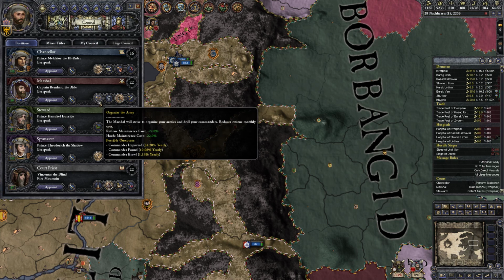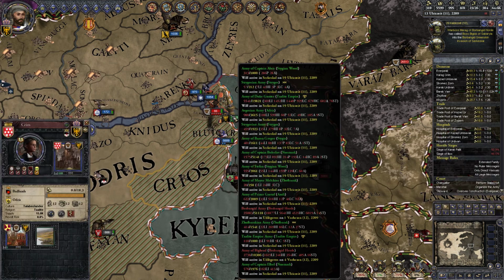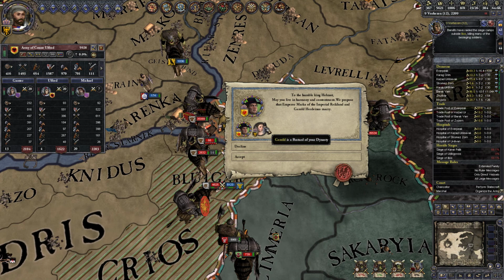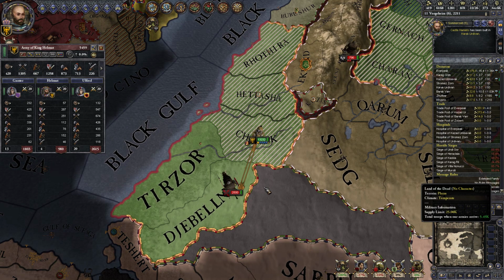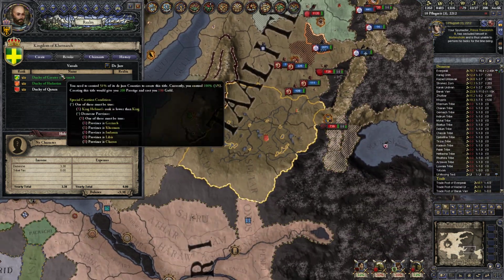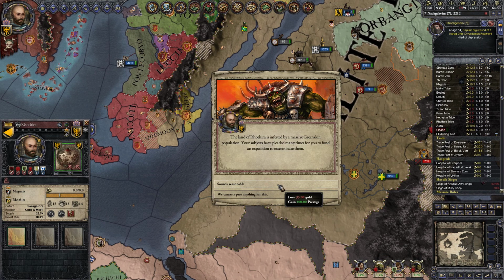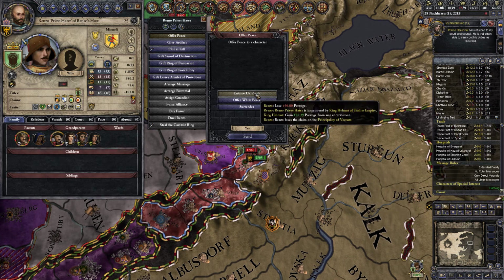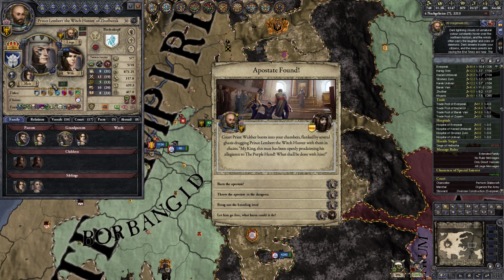Crusader Kings II / Warhammer / Borderprinces / #41 / The green tide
If you liked it a rating would be much appreciated.

You wanna Talk, or rather, shout at me to record something? Do so at my discord!